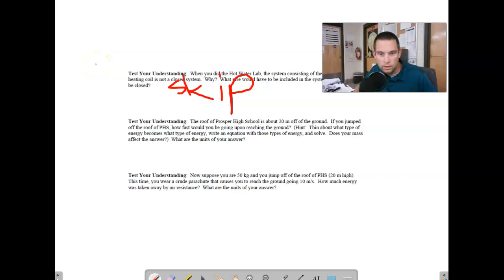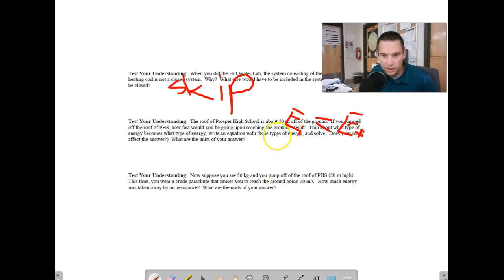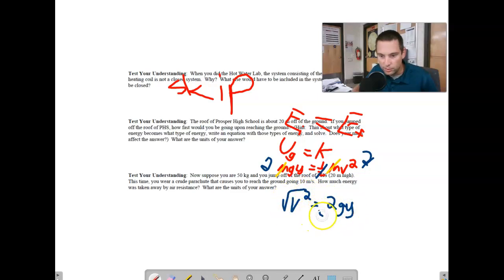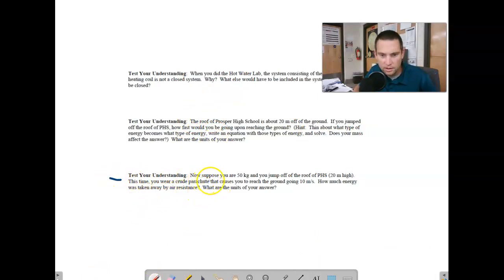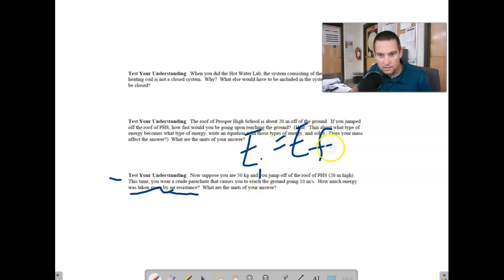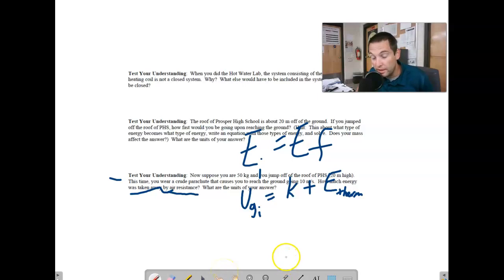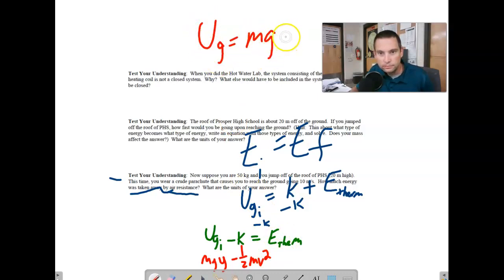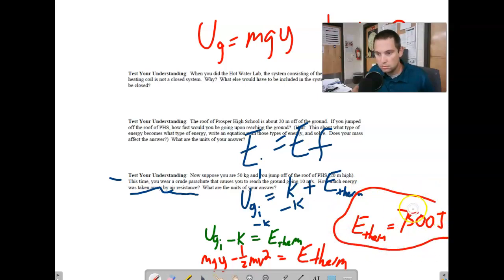Unit 0.1 Energy and Momentum 5 TYU